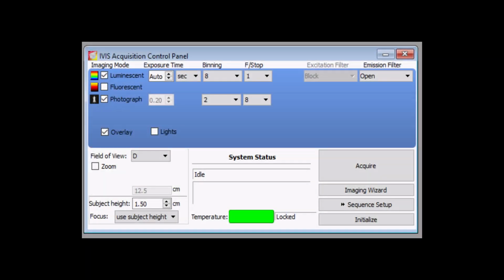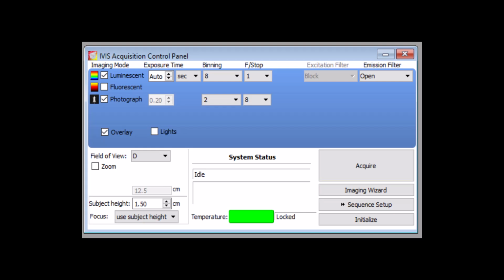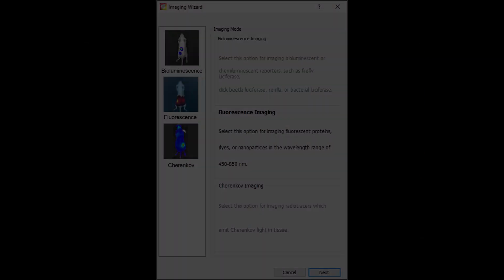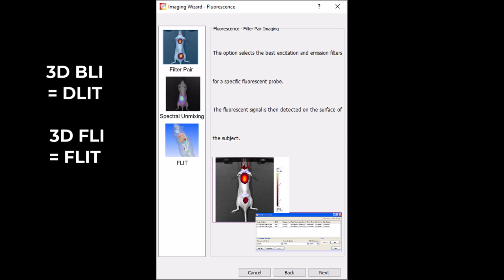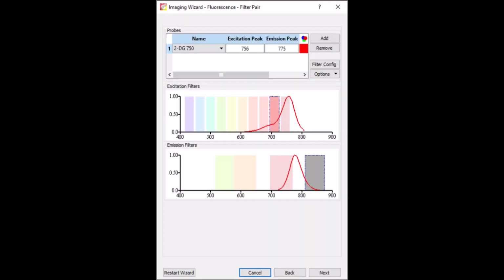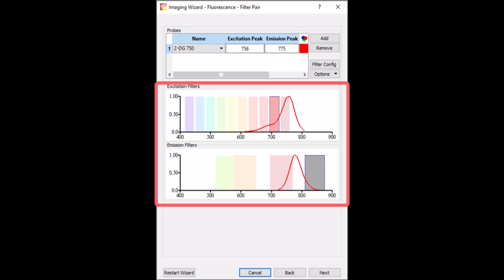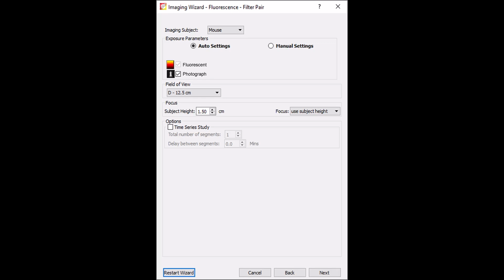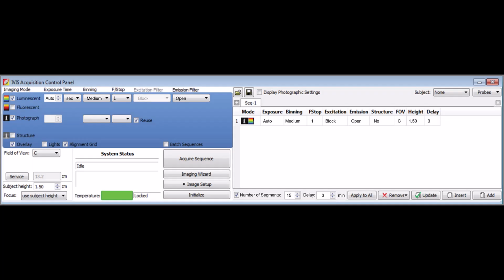Living Image: Imaging Wizard